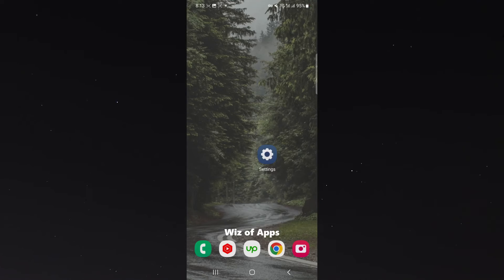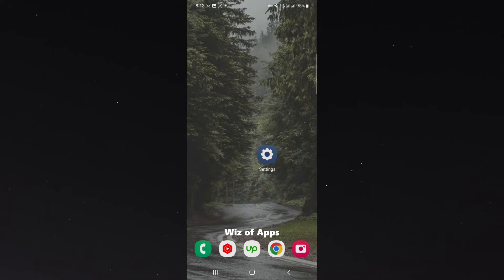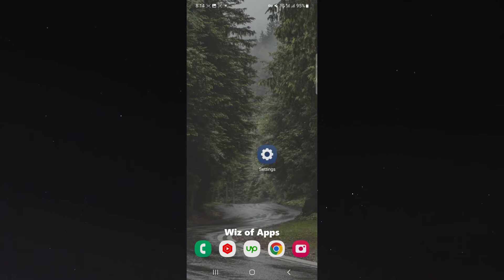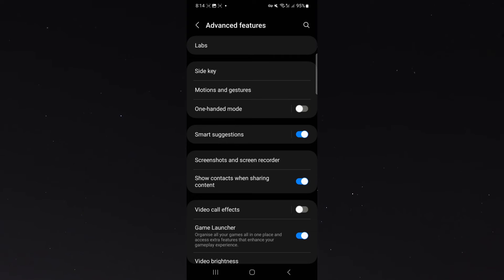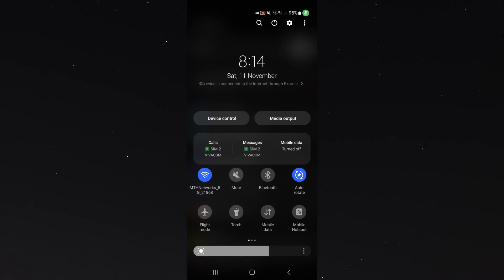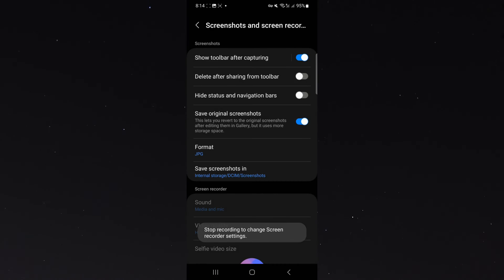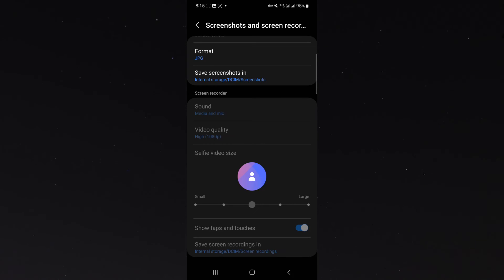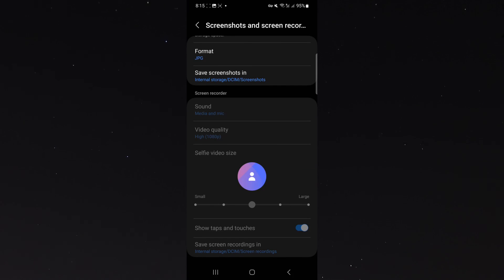How to Show Taps and Touches While Screen Recording on Android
In this video, I'll show you how to show taps and touches while screen recording on Android.